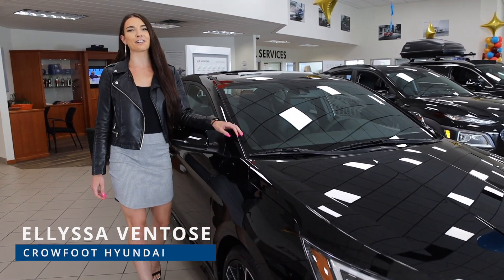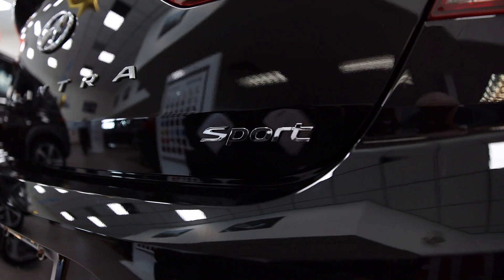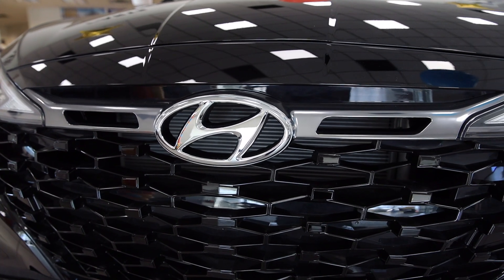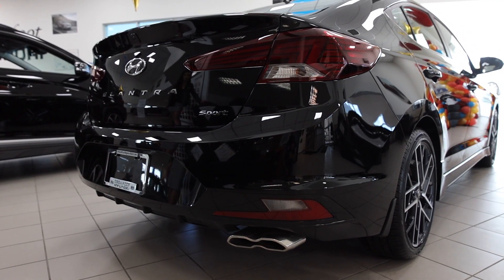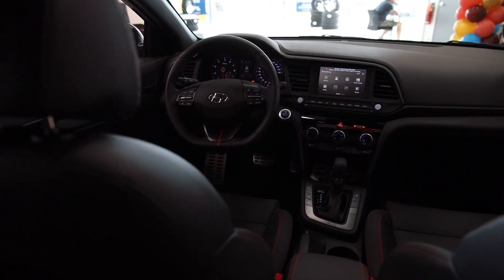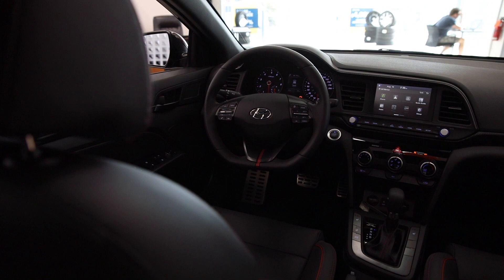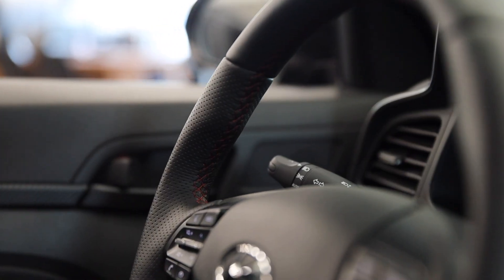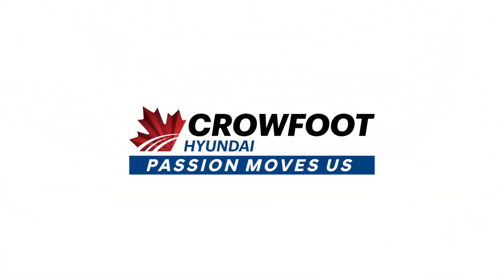2019 Hyundai Elantra Sport - Crowfoot Hyundai